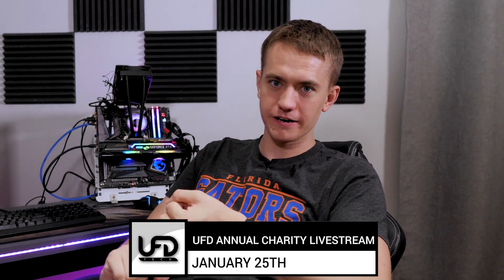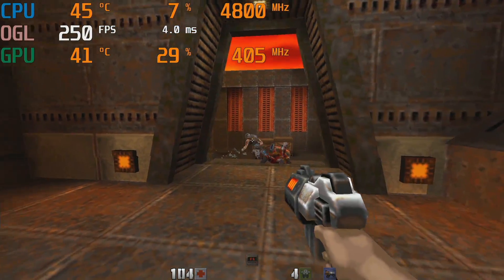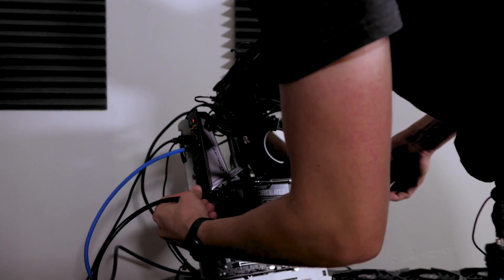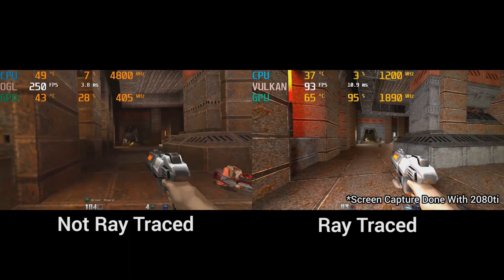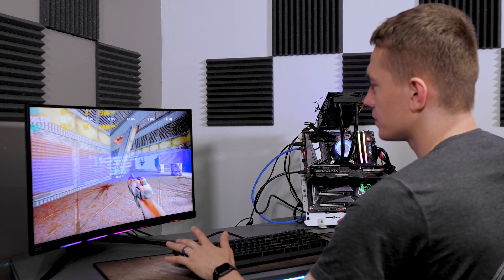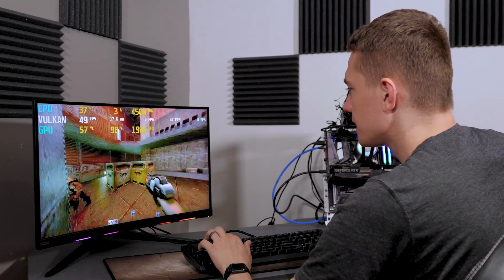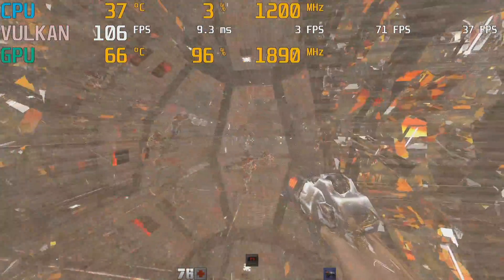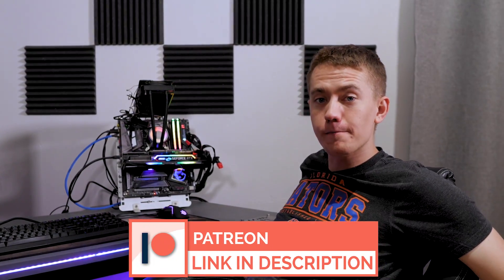Holy Crap! World's First COMPLETELY Ray Traced Game!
► Keep your eyes peeled for our 2nd Annual UFD Charity Stream next Friday, January 25th!

Parts Used In The System
► Z390 Godlike
► Corsair RGB RAM
► DeepCool Castle 240RGB CPU Cooler
► RTX 2080 Ti
► RTX 2060
► Steelseries Rival 600 Mouse
► GSkill Ripjaws Keyboard
► MSI RGB Monitor